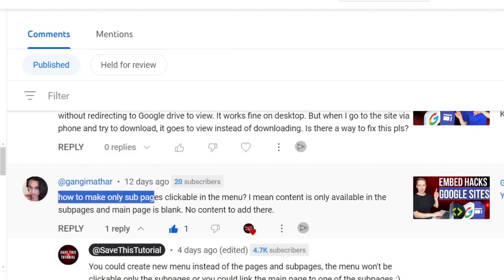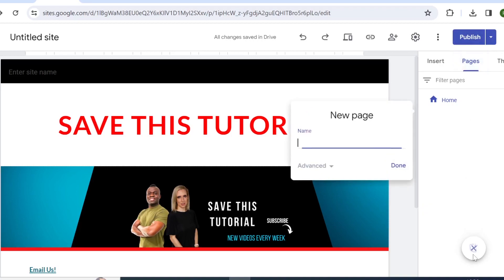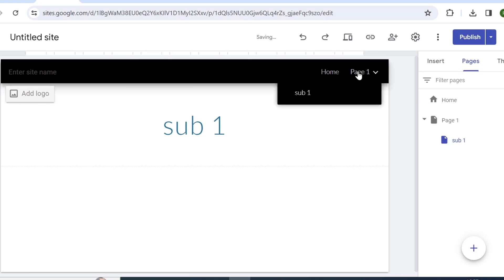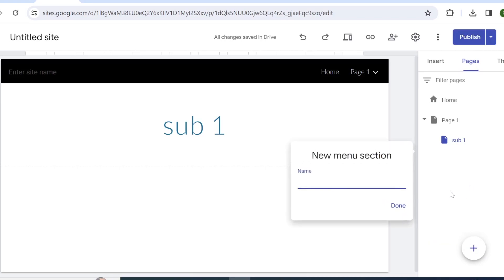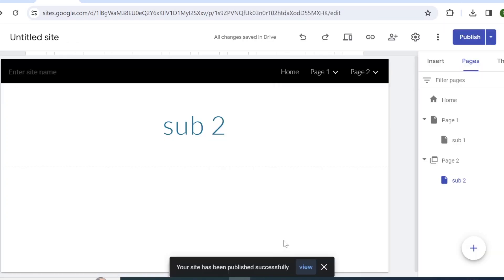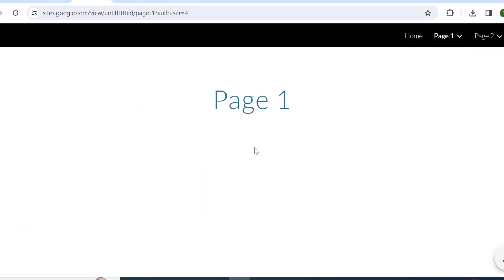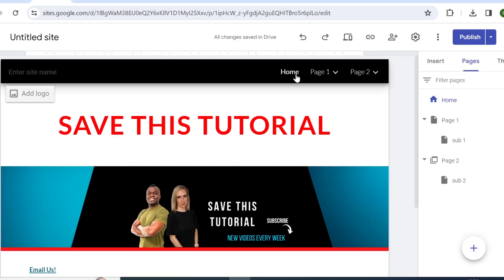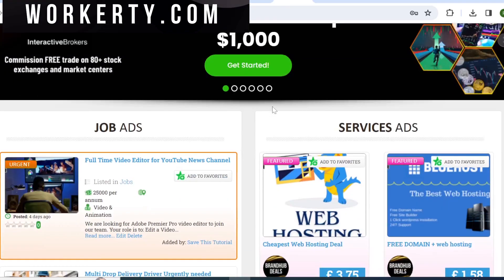Google Sites Pages vs Custom Menu | Google Sites Top Tips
Cheap Wordpress Website Hosting

Free & Premium WebsiteTemplates

Get Cheap Domain Names Here

✅ Try Out This Exclusive, Brand-New, FREE classified ad marketplace site. Sign Up For FREE Now!

Welcome to Save this tutorials! Here you can learn and take complete control of your online business by learning all the latest trends about affiliate marketing, including building your website, blog, or sales funnels yourself and making money online. Tutorials on this channel cover how to make money online quickly and easily by using only proven methods.